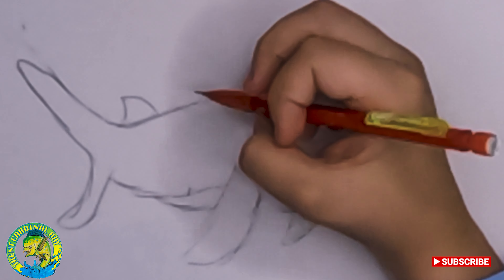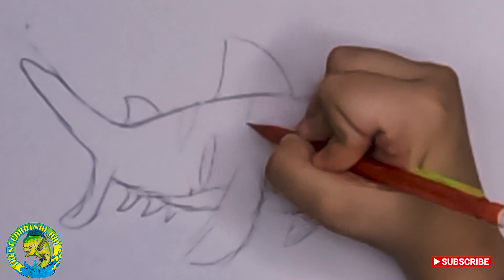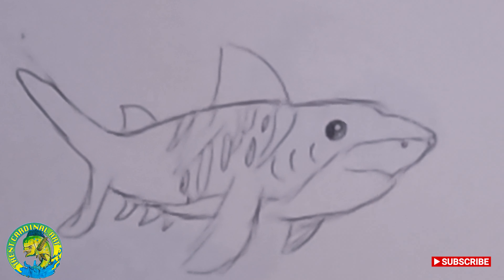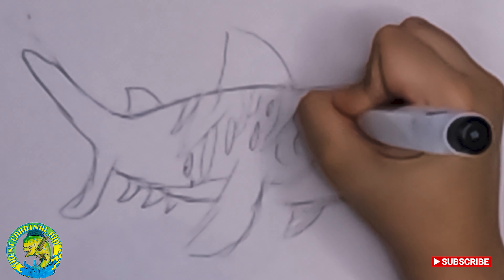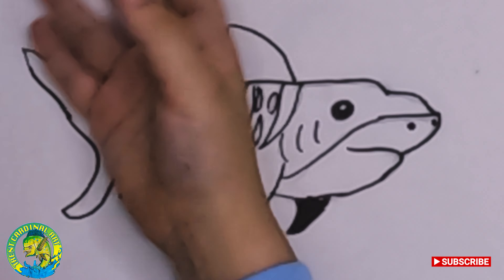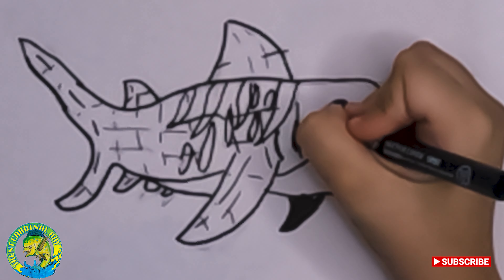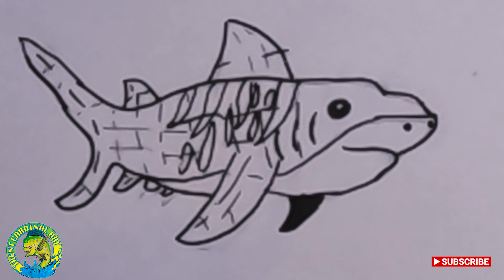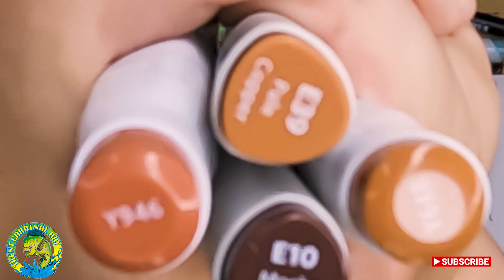How to Draw a Tiger Shark in Under 4 Minutes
In this video learn step by step how to draw a TIGER SHARK!!!

Grab your art supplies and lets unlock that creativity.

Share your drawings using the hashtag